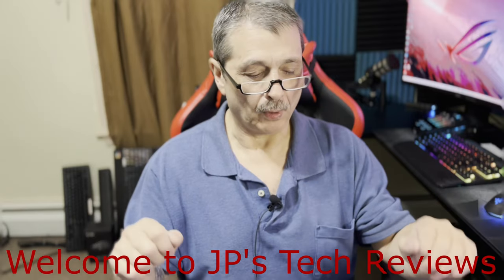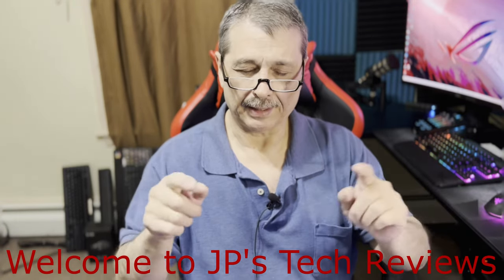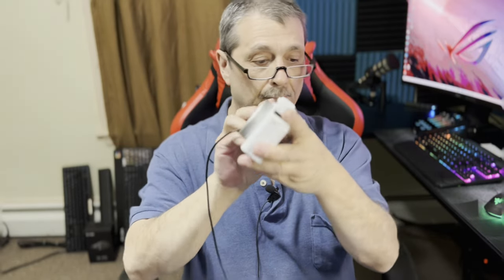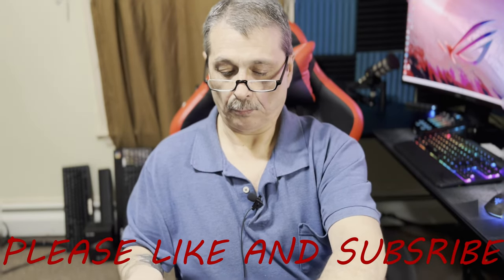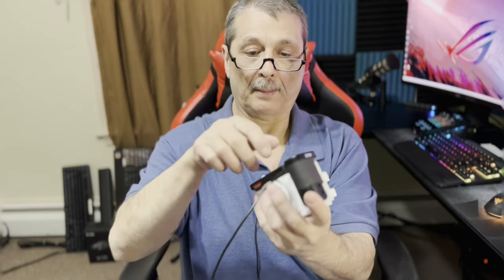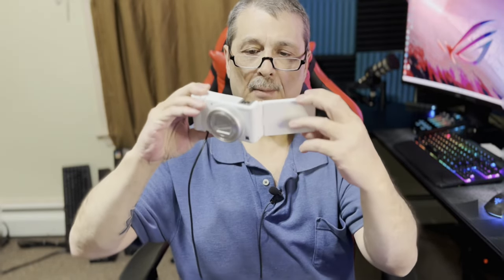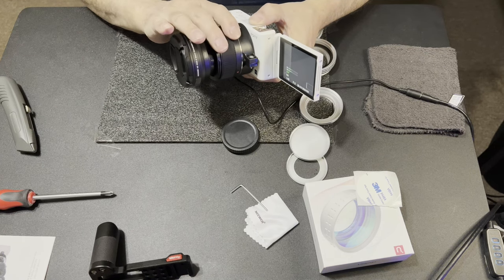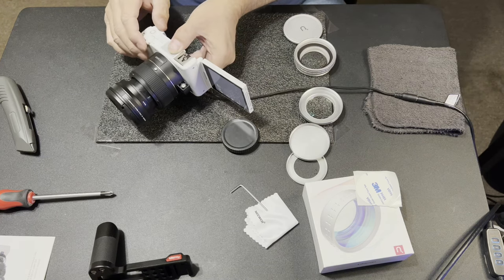Sony ZV-1 Camera Wide Lens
Weener wide angle lens for the Sony ZV-1 Camera.
Ulanzi Light